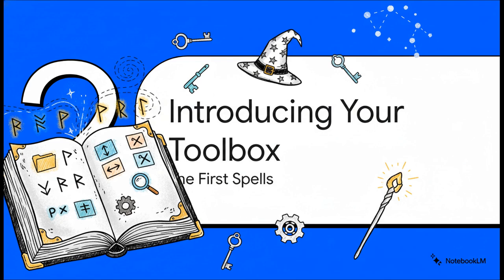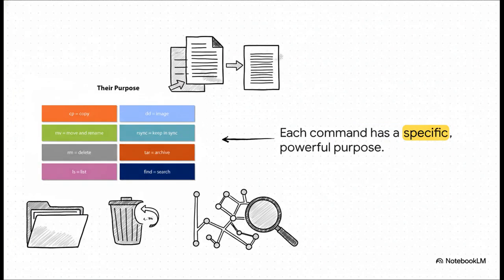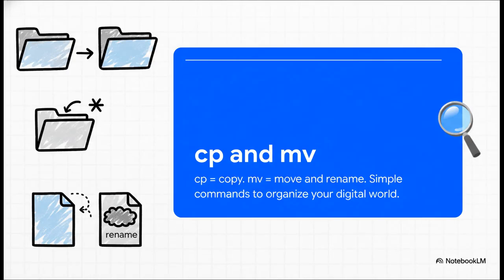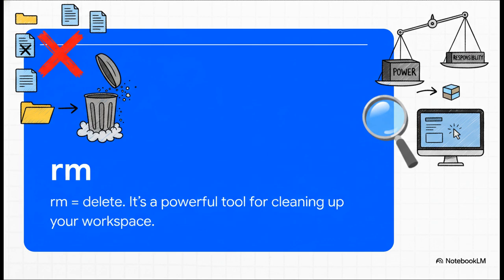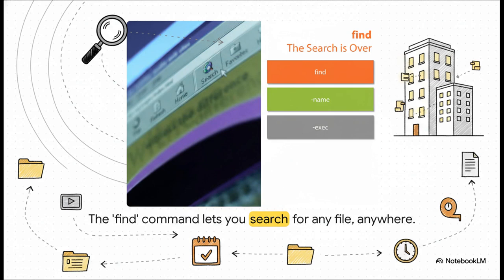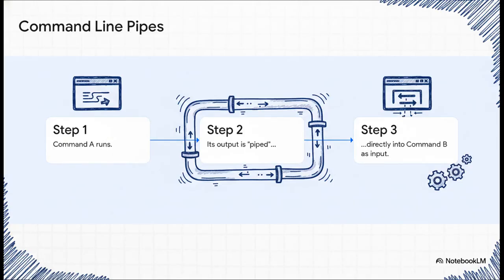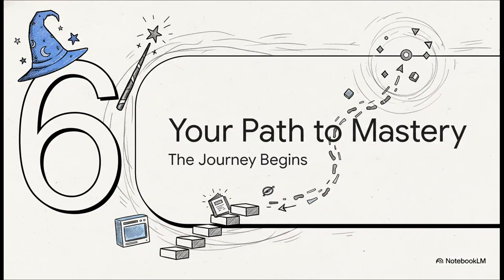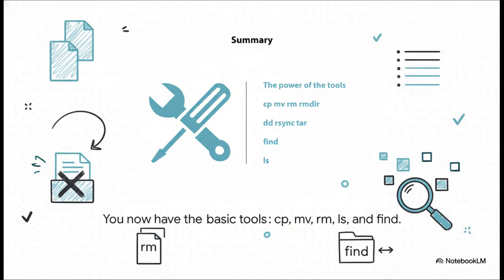Linux Terminal Fundamentals: Essential Commands in 6 Minutes!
Learn the 10 most essential Linux terminal commands in this beginner-friendly guide. No prior experience needed—just follow along and you'll be comfortable with the command line in 6 minutes.

Perfect for: new Linux users, people switching from Windows/Mac, CS students, anyone intimidated by the command line.